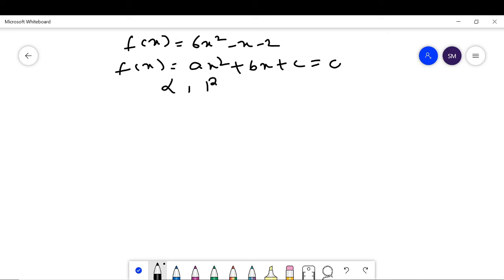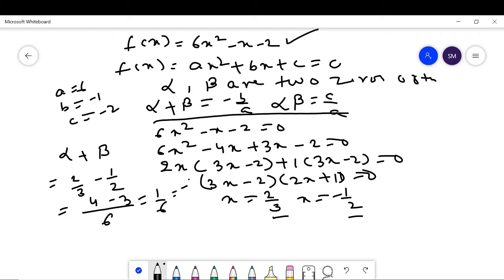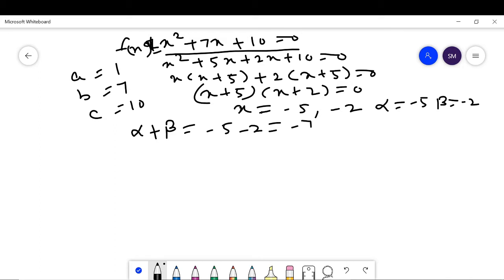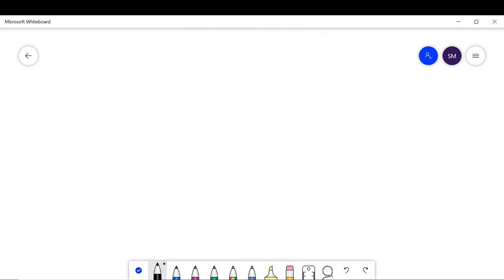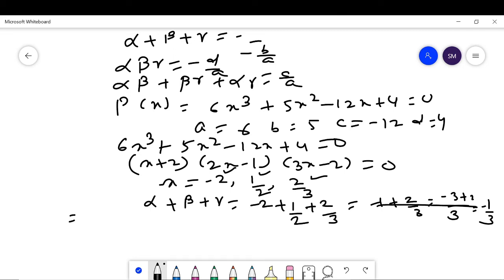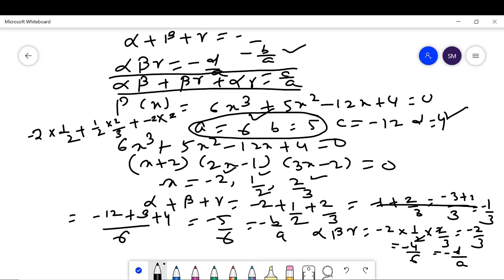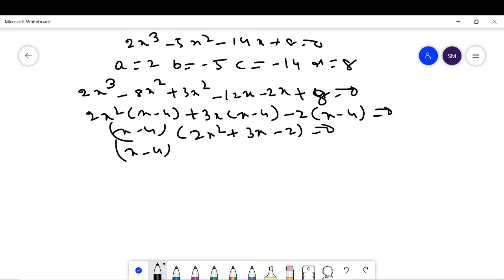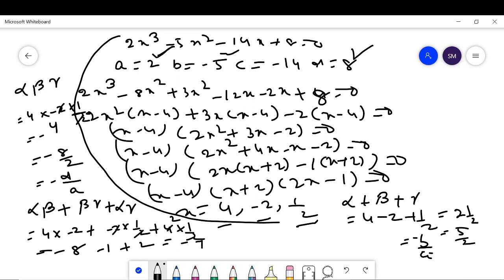class 10th polynomials 4th video CBSE OLYMPIAD